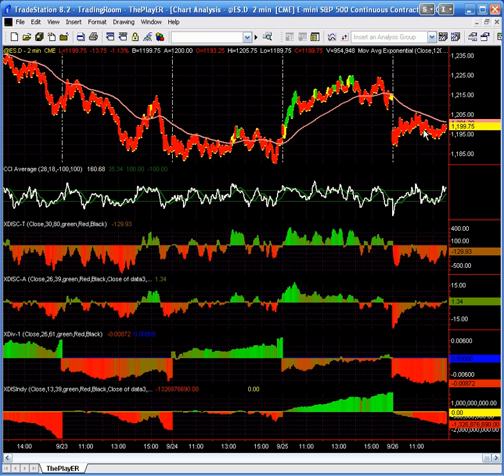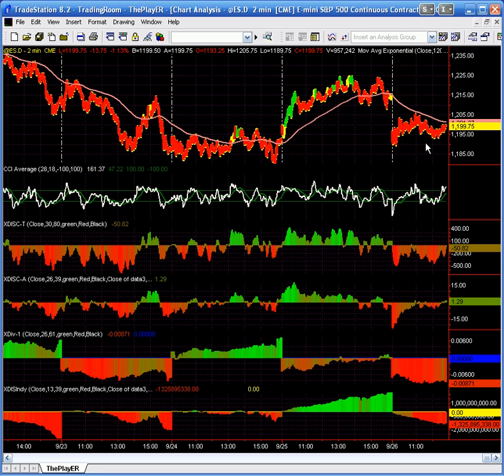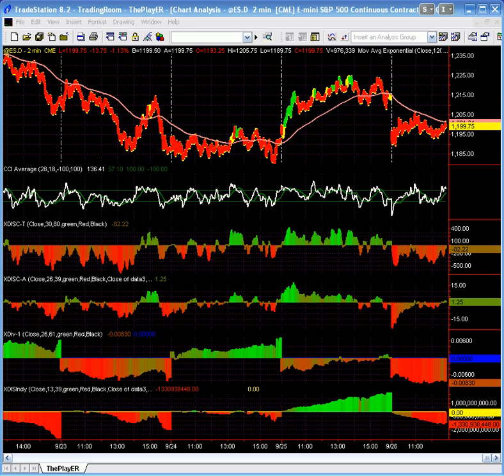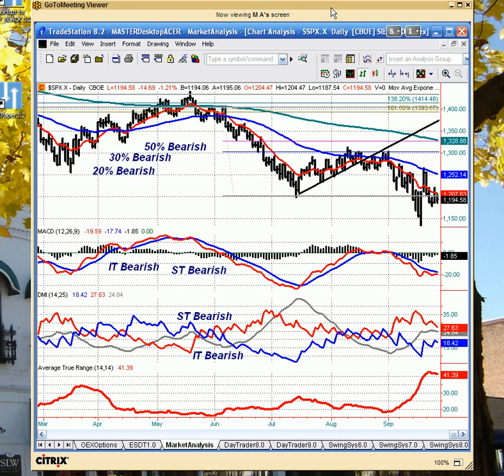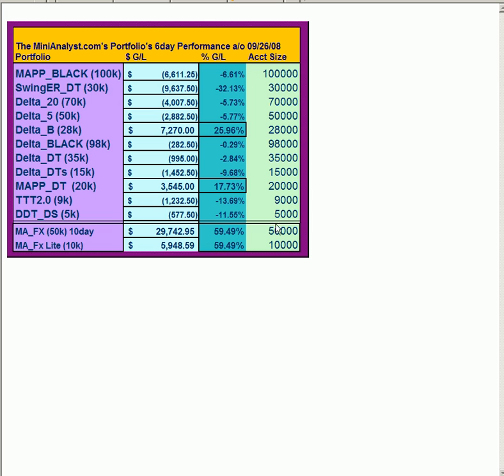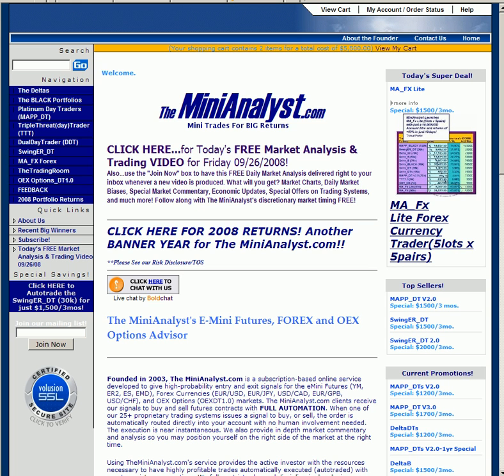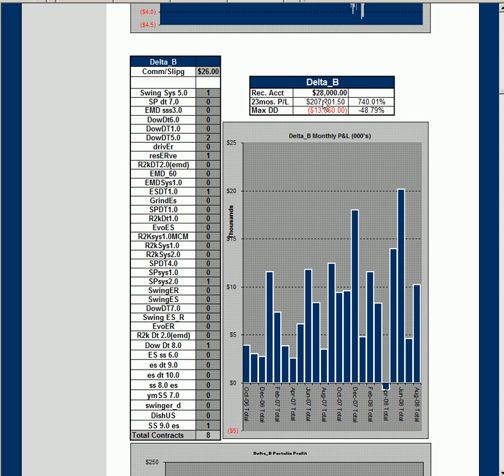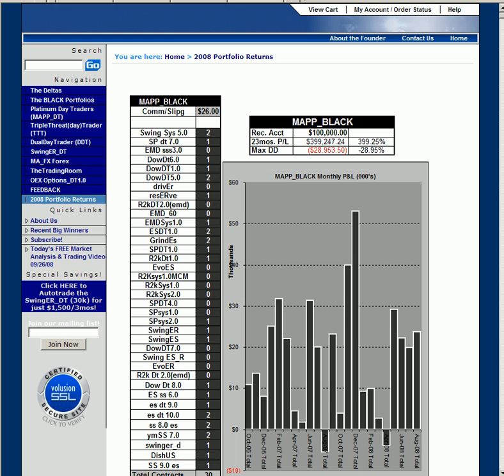09/26/08 Today's FREE Market Analysis & Trading Video